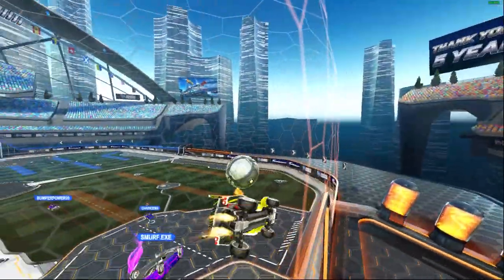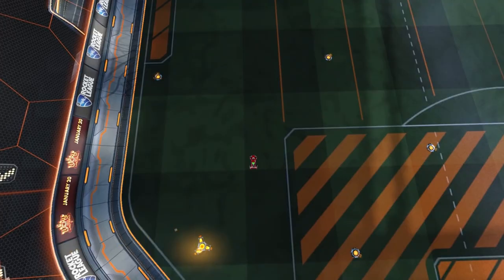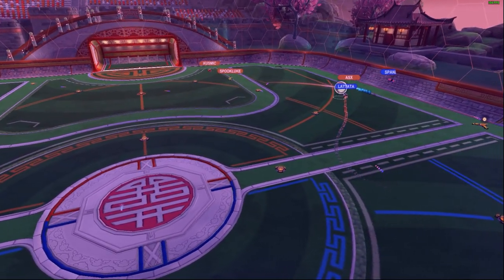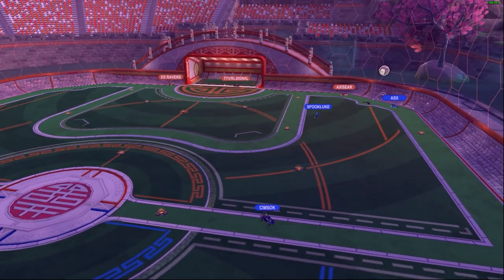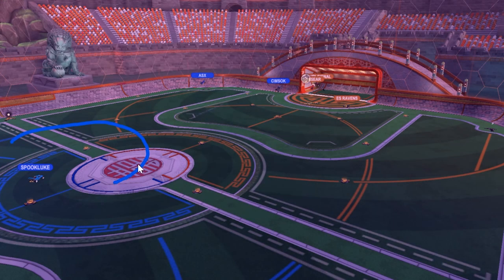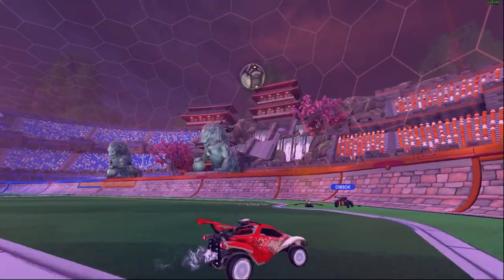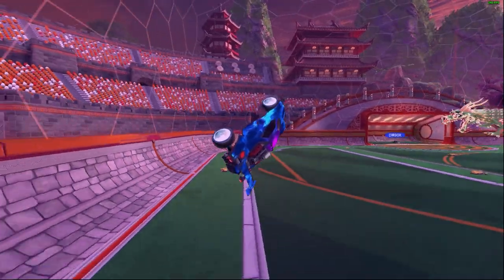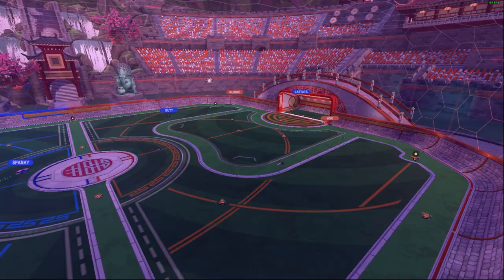ROCKET LEAGUE How To ROTATE To GC In 3s! | The ULTIMATE Rotation Guide Part 1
In this Rocket League rotation guide, I go over how to rotate and position to reach Grand Champion rank in 3s! As a Grand Champion Rocket League coach, I firmly believe that if you follow everything in this guide, including ranges, back post rotations, and each different role responsibility, you can reach the highest rank in the game solely based on your positioning and your rotation! Some of this tutorial will apply to 2v2 as well as 3v3, but let me know if you'd like to see another guide for 2s specifically! My links are all below!
1.  Joakim Karud - Sunshine
2.  Jarico - Island
3.  Joakim Karud - Great Days
4.  Future James - lifecouldbeadream
🔌Where I Get My Music:
⏱️Timestamps:
Intro: 0:00 - 1:16
Ranges: 1:17 - 2:12
Rotations Intro: 2:13 - 3:00
Defensive Rotations: - 3:01 - 3:15
1st Man: 3:16 - 3:33
2nd Man: 3:34 - 3:46
Back Post: 3:47 - 5:16
Coaching Example: 5:17 - 6:09
Last Man: 6:10 - 7:06
Summary: 7:07 - 8:08
Outro: 8:09 - 8:58
- Luke